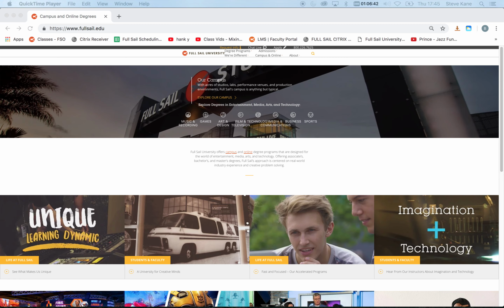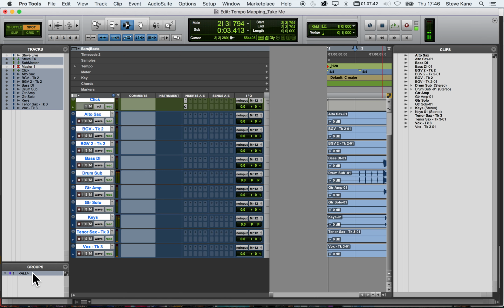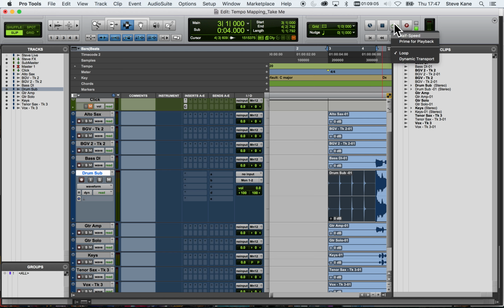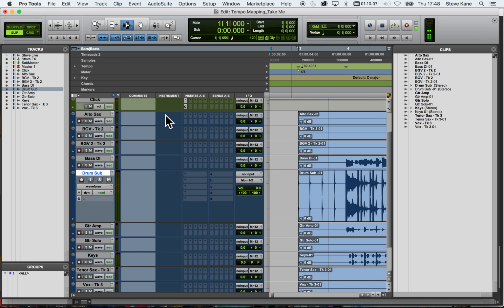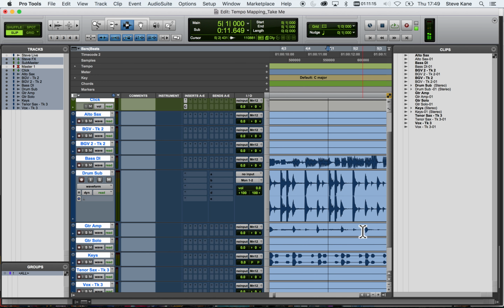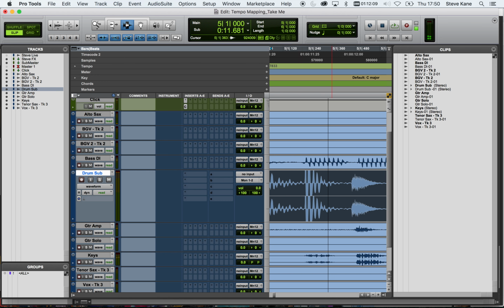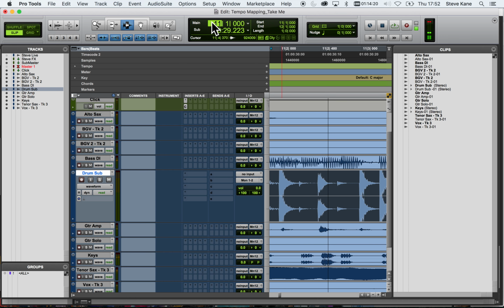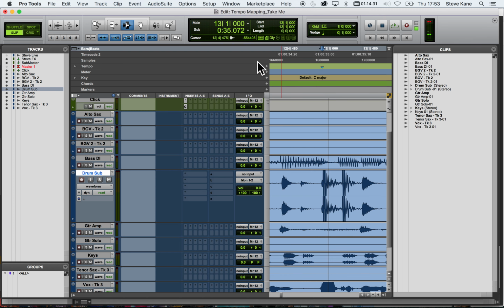Tempo Map help for Take Me